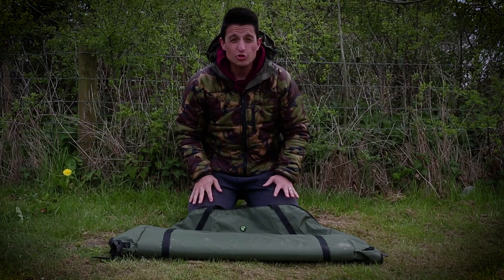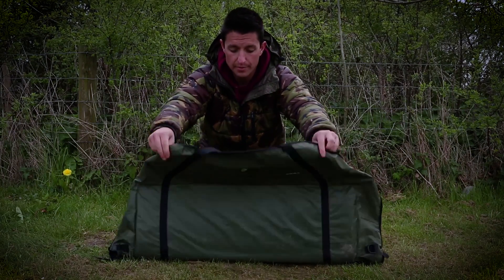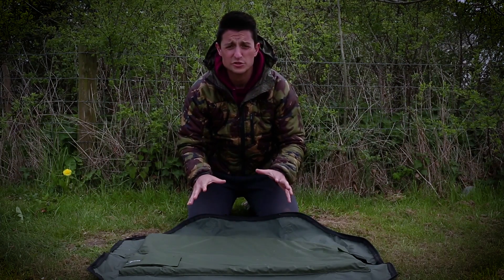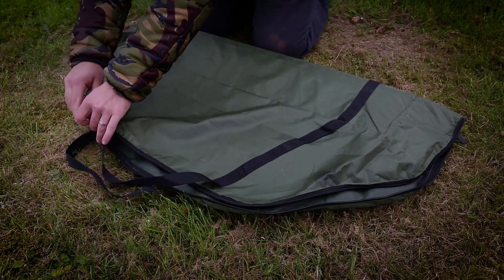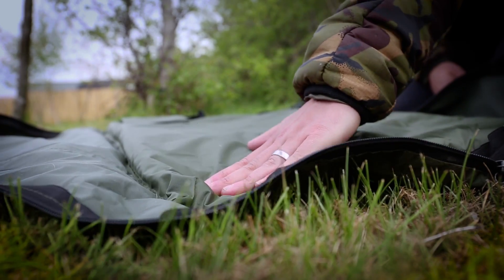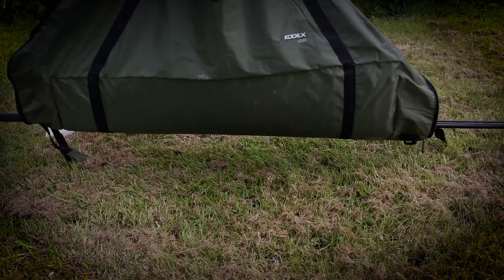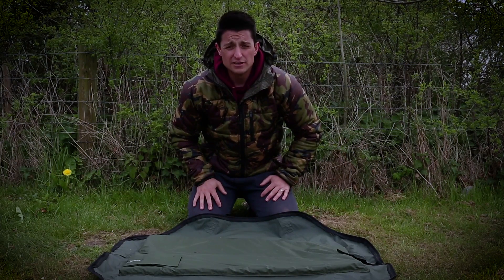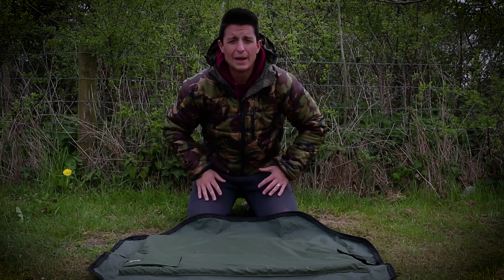CARPologyTV - Kodex SP20 Unhooking Mat Unboxing Review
CARPology presenter Hassan Khan takes a look at the Kodex SP20 Unhooking Mat.